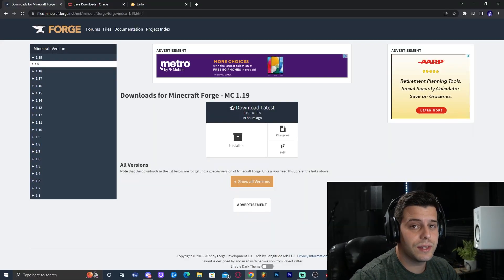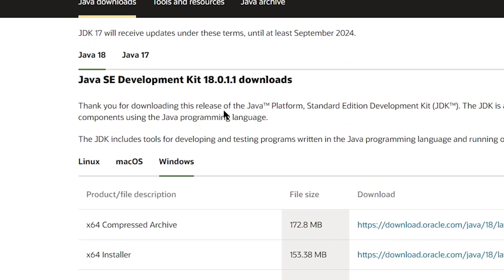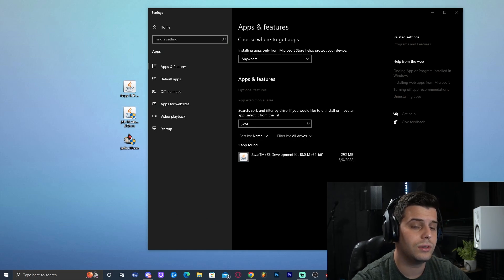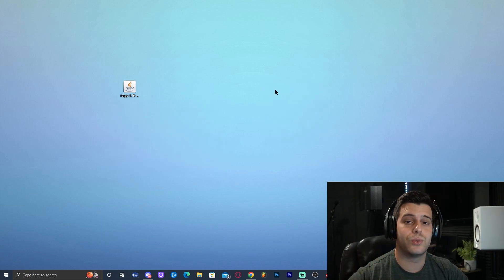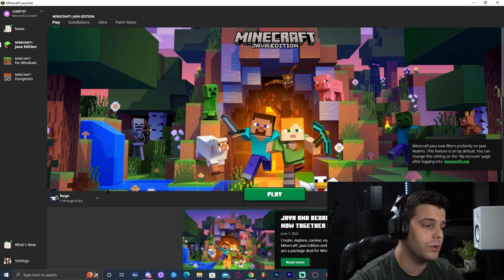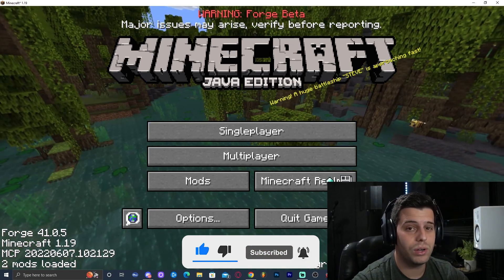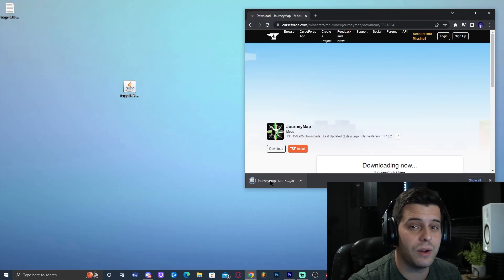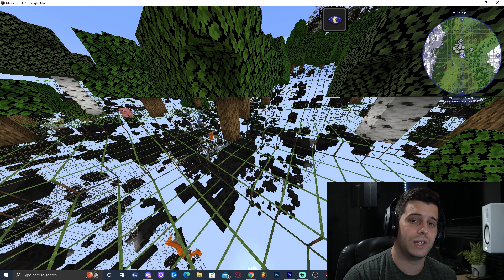How To Download and Install Forge 1.19 for Minecraft Easily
In this tutorial I teach you how to download and install modded minecraft or Forge 1.19 for minecraft 1.19 so you could add mods and play modded minecraft.